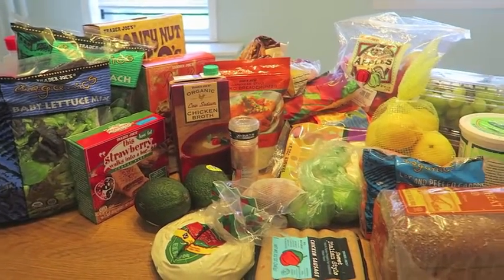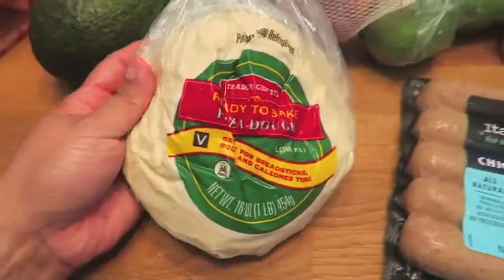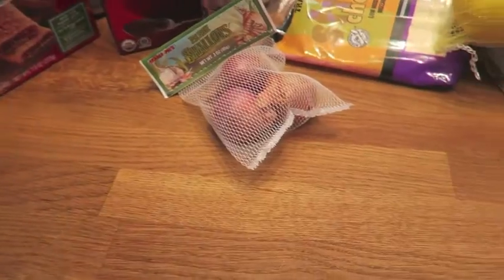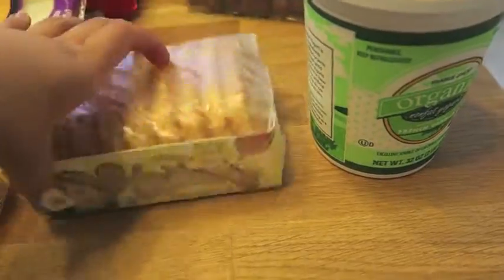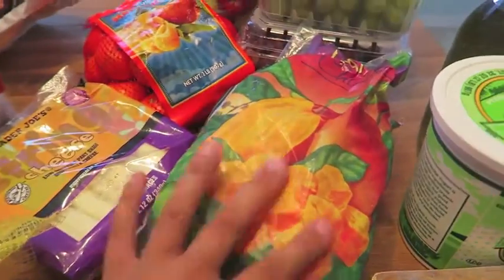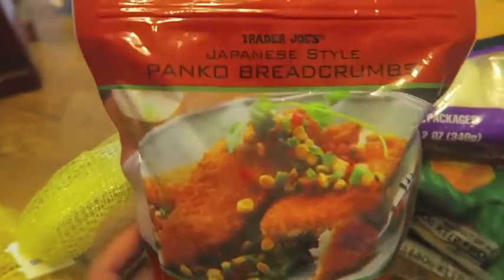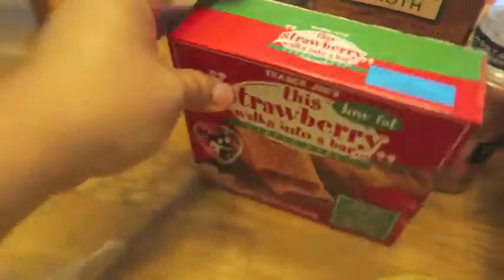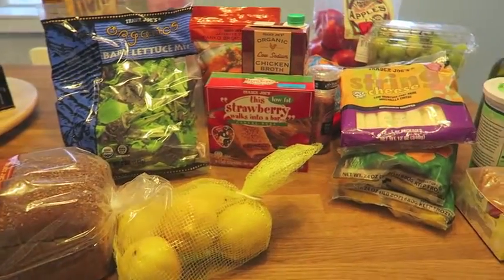WEEKLY GROCERY HAUL!! | TRADER JOE'S! | Shopping On A Budget!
Hey guys! School has begun in NYC! I went to Trader Joe's to pick up a few things for the week! Check out what I got!